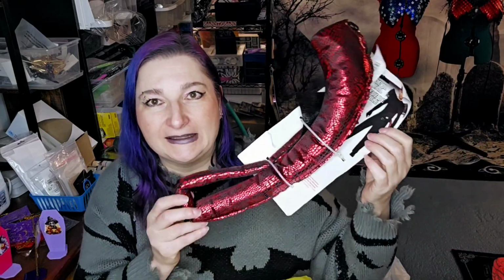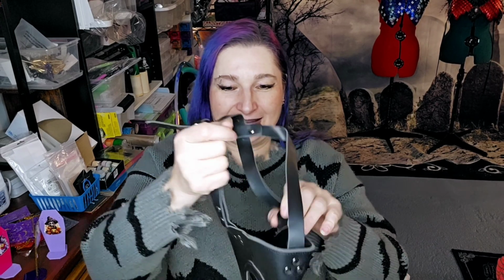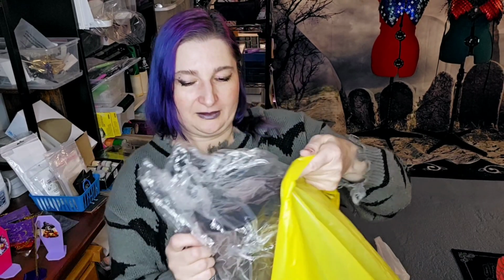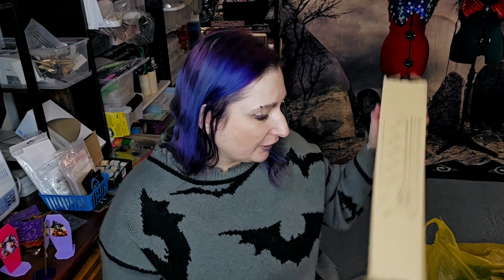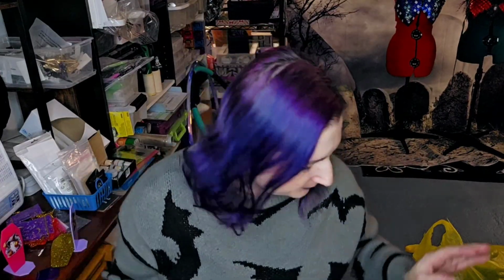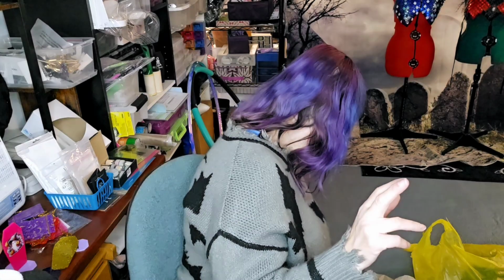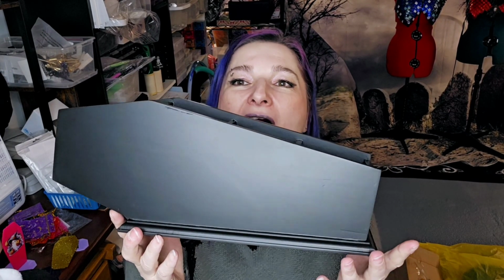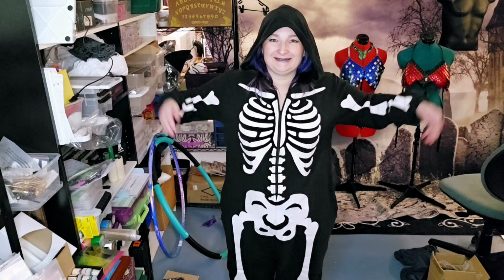Treasure hunt liquidators bin mega store and Kool bins Amazon returns gothic haul 💜🦇💜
Heat press
Pretty sure the one I purchased was refurbished and it was the only one on that listing, it's no longer available but this is the closest one I found

XTOOL F1 laser cutter/engraving

It's show-off Wednesday! Show us what you have been working on!!.